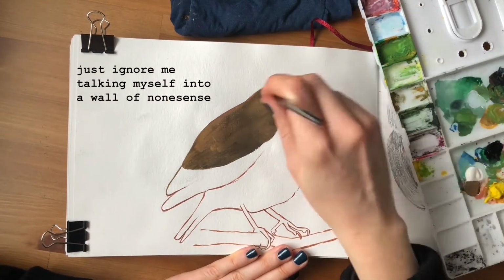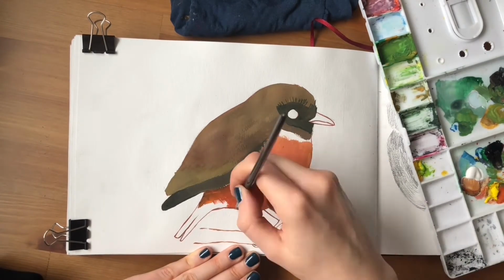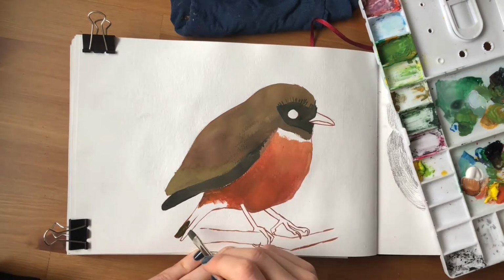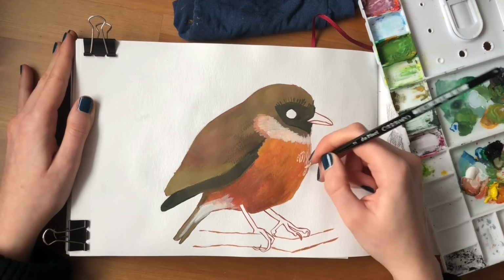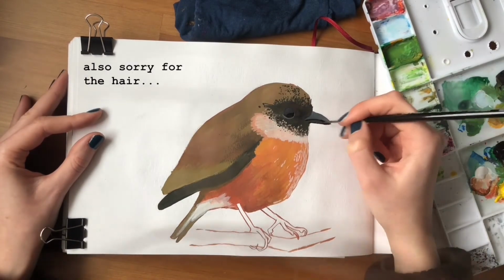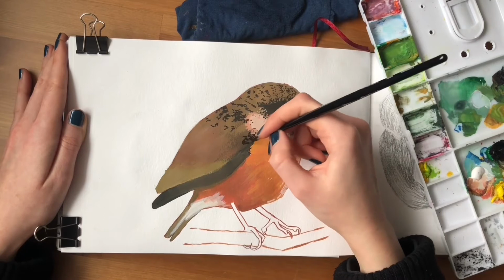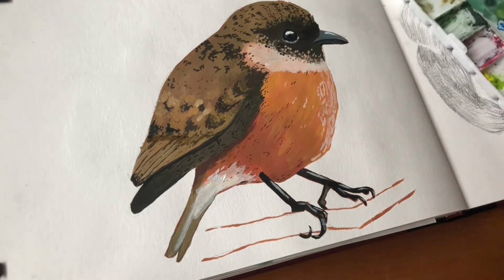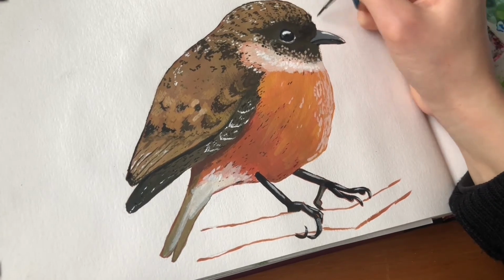paint with me in my sketchbook · bird gouache illustration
In this video I'm doing an animal illustration by painting a bird in my sketchbook with gouache. You can also paint along with me or just watch me paint a cute bird with gouache. I’m using Schmincke Gouache and also Windsor and Newton's Gouache for my bird sketchbook painting. Hope you enjoy my paint with me video!